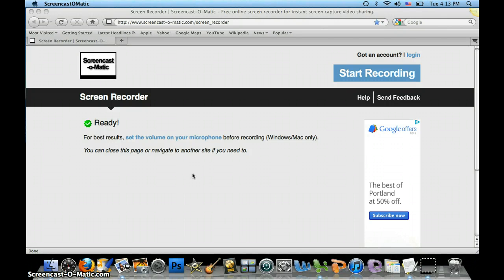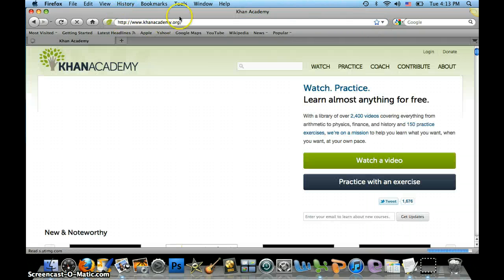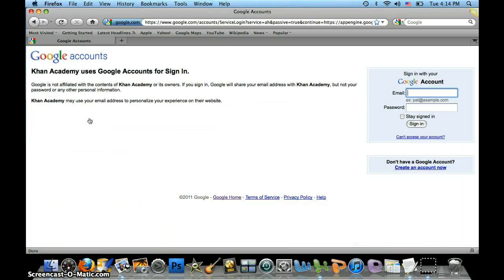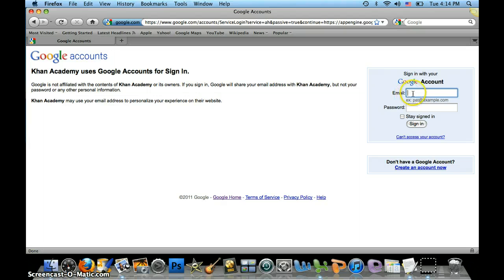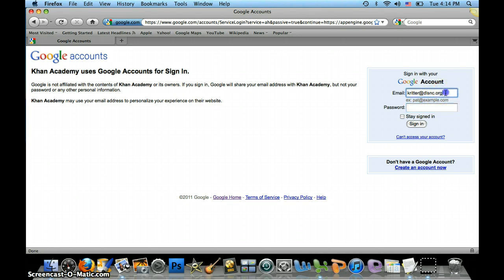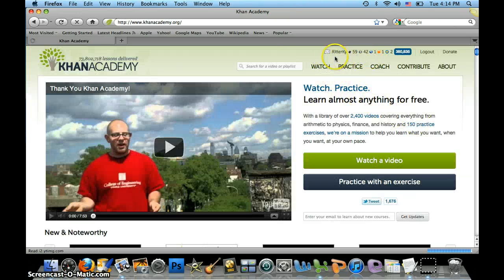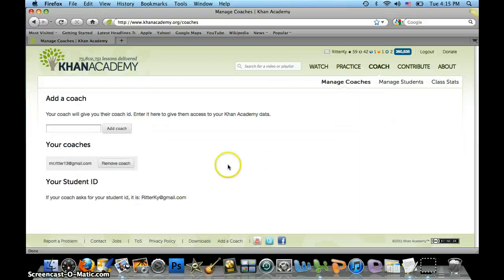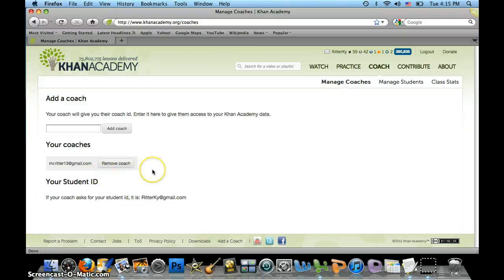Login to Khan Academy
This should help you login to the Khan Academy and add me as your coach.